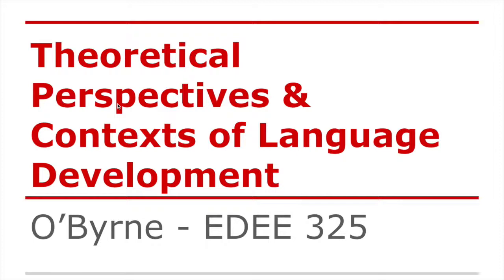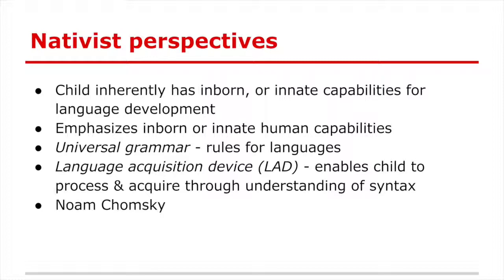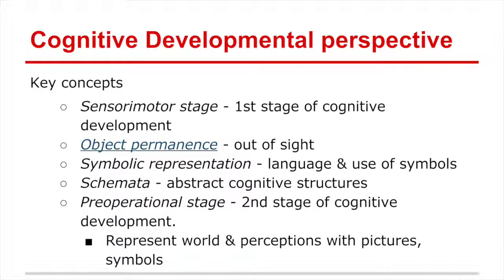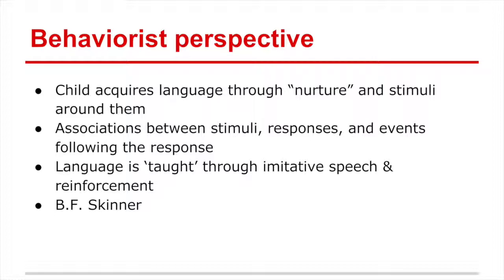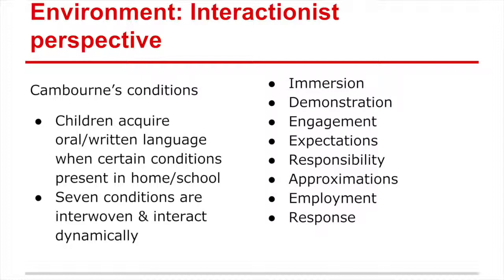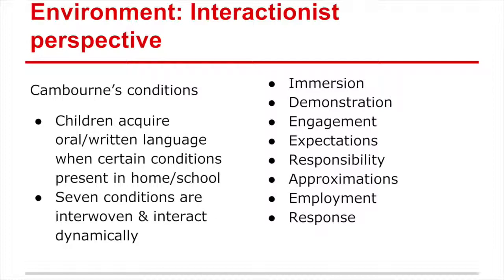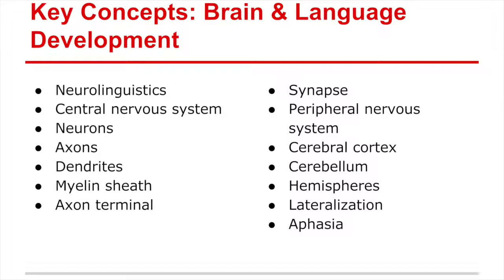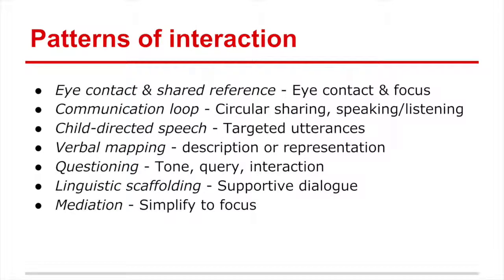Chapter 2: Theoretical Perspectives & Contexts of Language Development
This video on Theoretical Perspectives & Contexts of Langauge Development is from Chapter 2 of "Language Development in Early Childhood Education" by Beverly Otto.

This text and the lecture is for EDEE 325: Development of Language and Literacy at the College of Charleston.